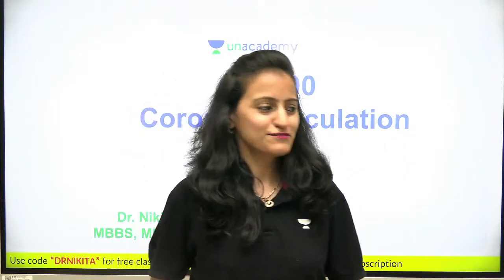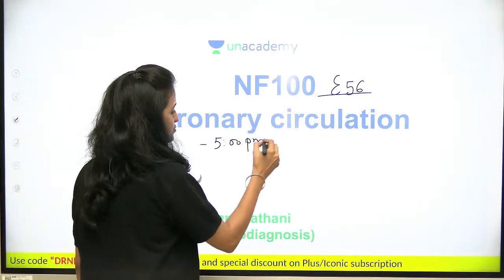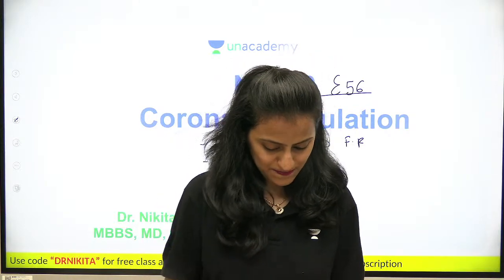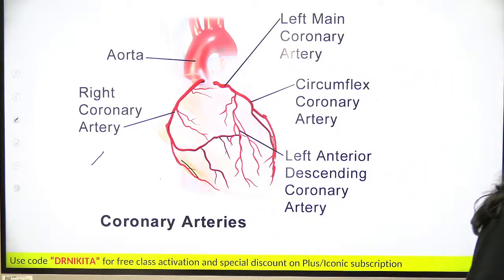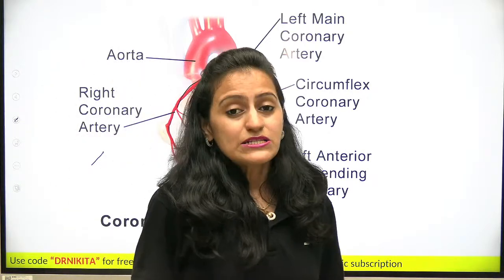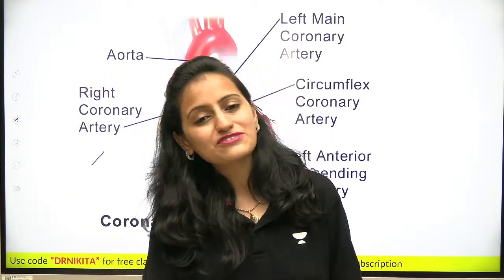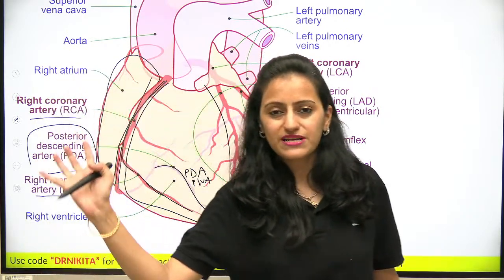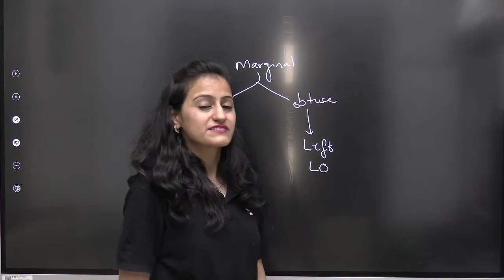NF100 E56 - Coronary Circulation | Dr Nikita Nanwani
Watch Dr Nikita Nanwani will be discussing Coronary circulation

1. Unlimited access to Live and Recorded Classes
2. Learn from India’s Top Educators for medical
3. Access to dedicated DOUBT Sessions
4. Real-time interaction with best-in-class teachers
5. QBank with 25,000+ practice questions
6. Freedom to study on the device of your choice
7. Highly competitive Live Tests and Quizzes
8. Get Printed Notes with 12-month and above subscriptions (dispatch starts soon)